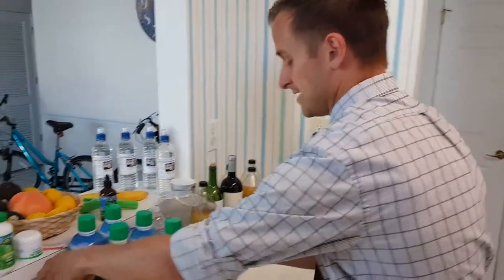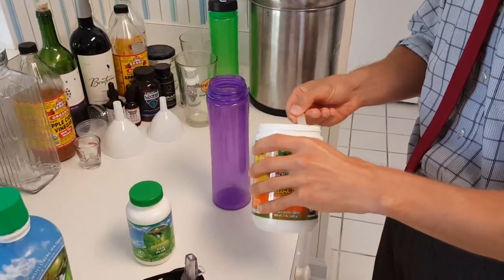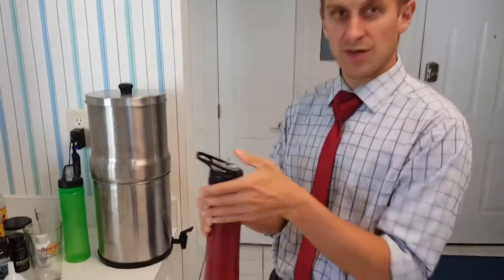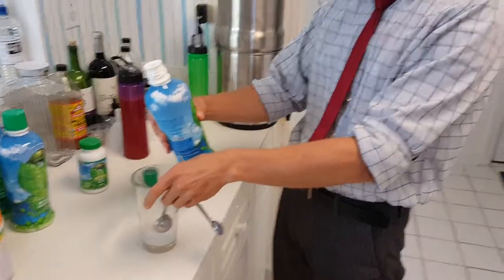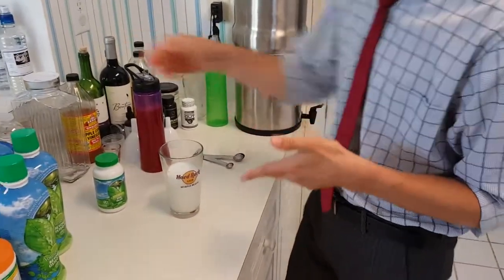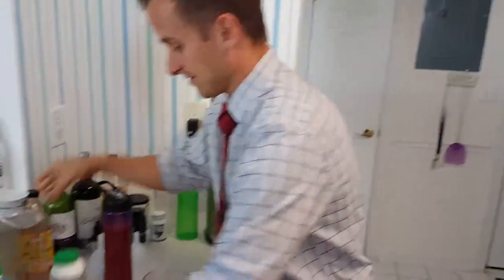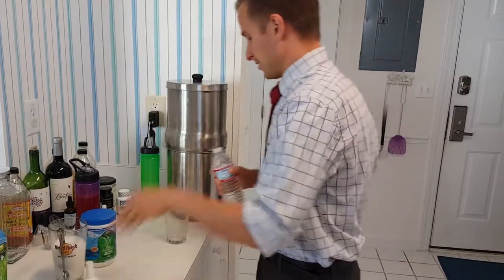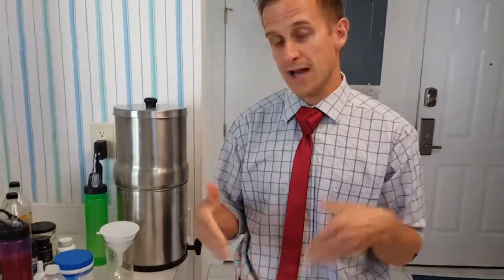Healthy Body Start Pack 2 0 Basic Mixing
Although Andres Padua assumes Youngevity products reversed many of his chronic illnesses, the information on this website and the Youngevity products are not intended to diagnose, treat, cure, or prevent any disease. The material presented here is informational, and is not intended as simply a solicitation to sell products. We at NutriWarriors and Youngevity do not claim to treat, cure, prevent, or mitigate any disease or illness.